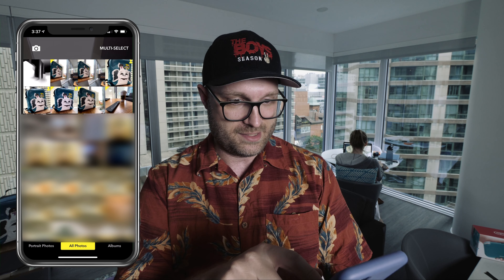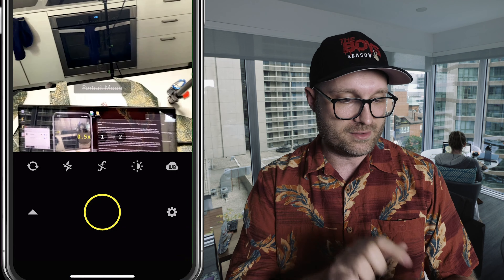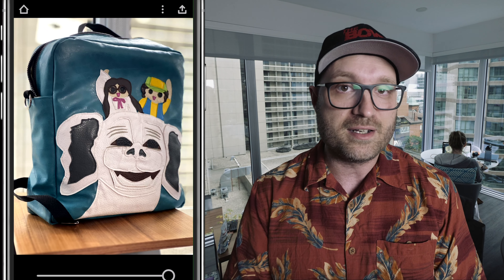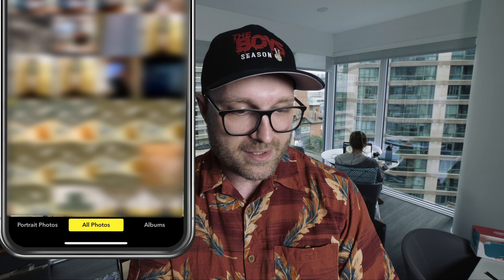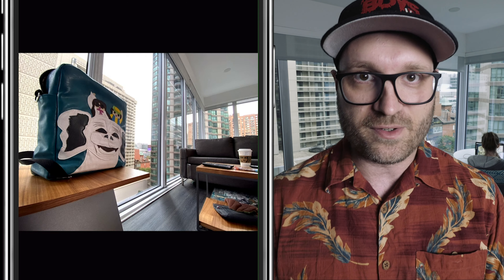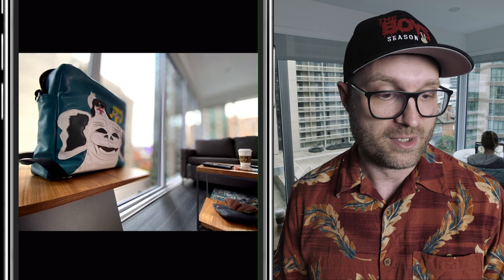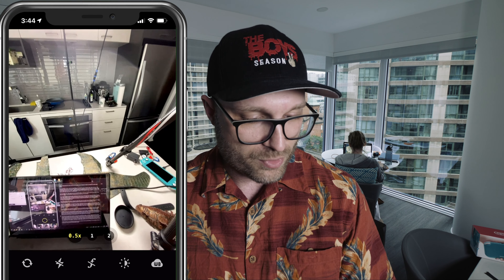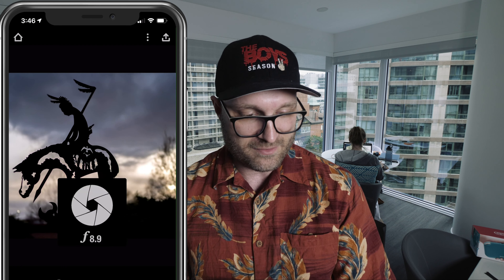iPhone 11 Pro + Focos App - A Wide Angle Dream Combo!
Gear I often Use:
Sony A7iii
Sony A7Rii
Panasonic GH5
Panasonic 7-14
Panasonic (Amazing) 12mm
Sony RX100V
Small HD Focus 5
Mics and Tripods and Stuff

ALL PHOTOS AND FOOTAGE IN HERE SHOT BY ME.